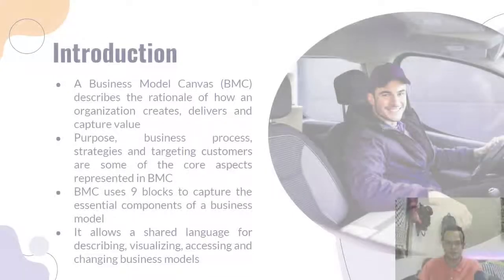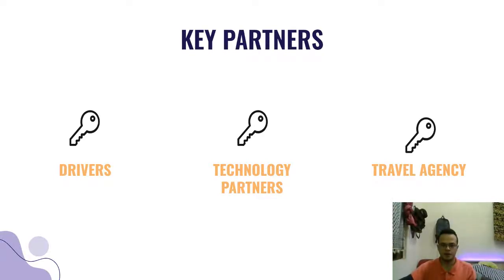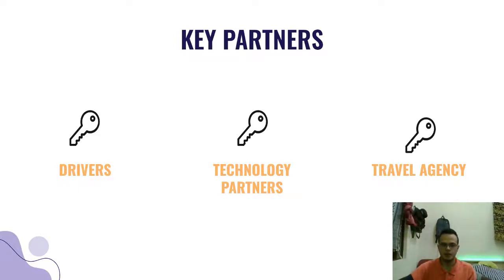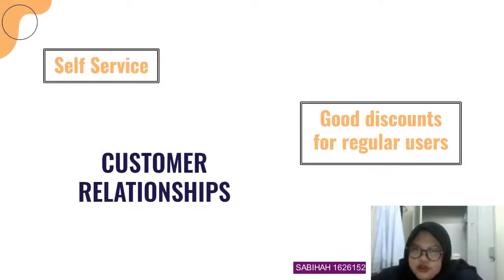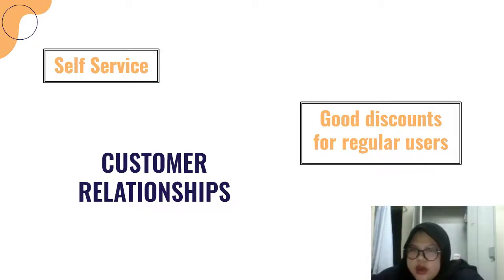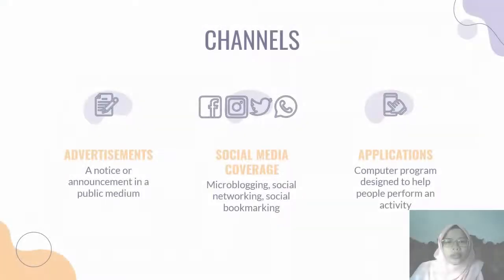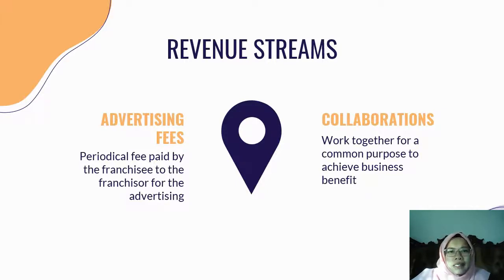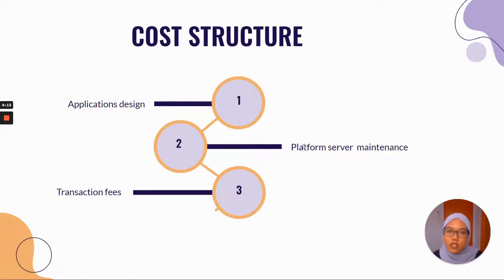BMC PRESENTATION GROUP 20 | MANU 4211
This video presentation is made for BMC presentation for subject MANU 4211 SEM 2 2020/2021